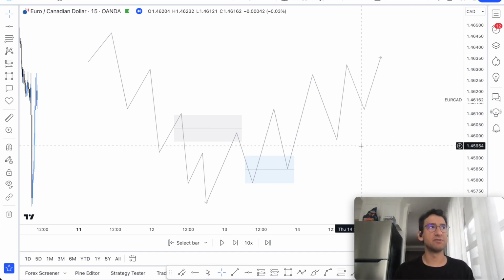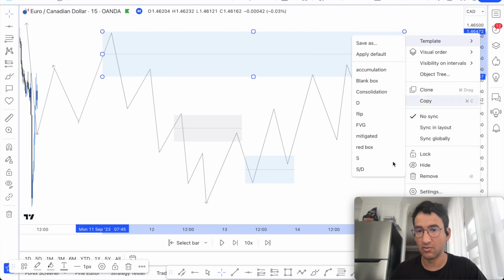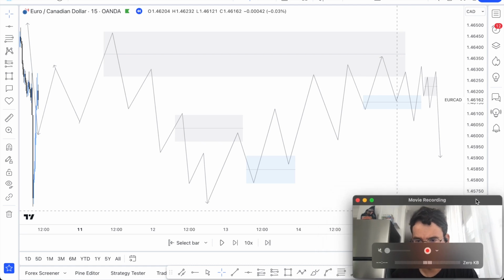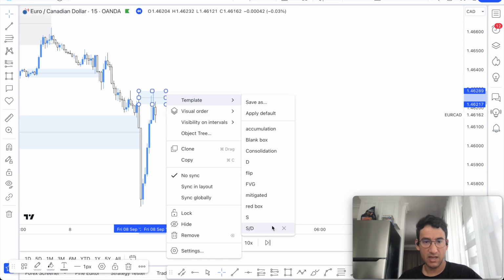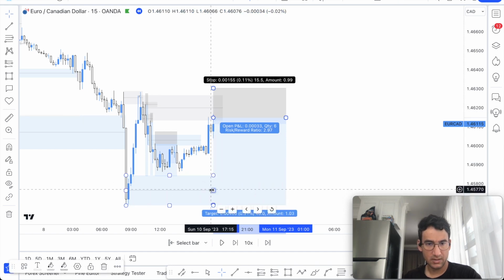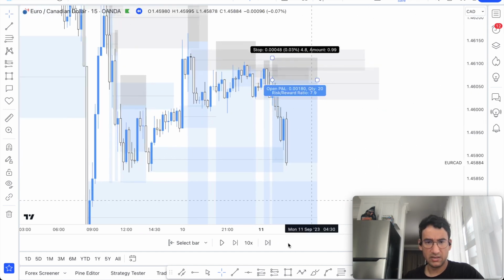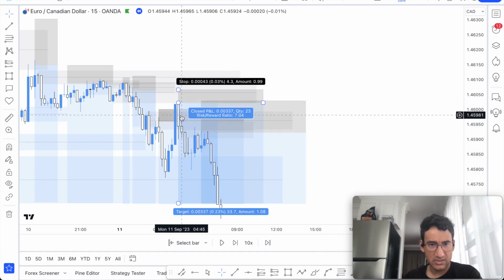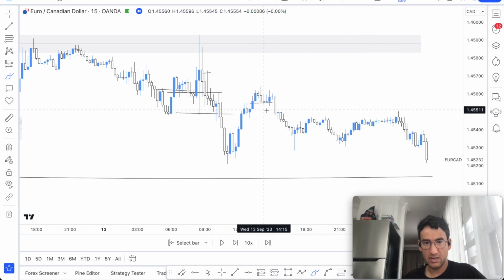2 Ways to Identify Direction in Forex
👉🏼 In this video we talk about how not to stress about making the money, but focussing on the process when trading.

Royal Blu FX do not offer any financial advice whatsoever within any information supplied. Any person undertaking either does so with the understanding that the information supplied is simply a guide to demonstrate how Royal Blu FX traders utilize there strategies.